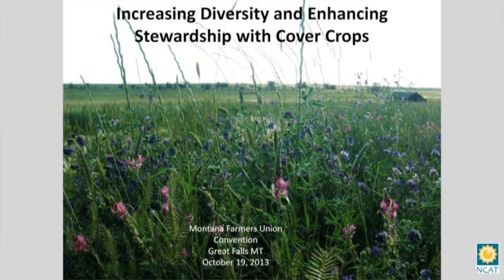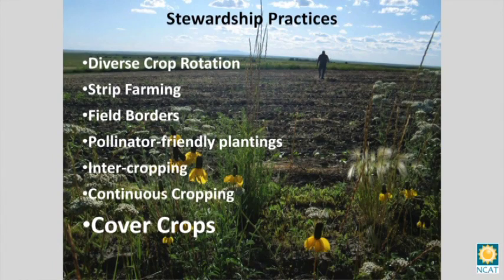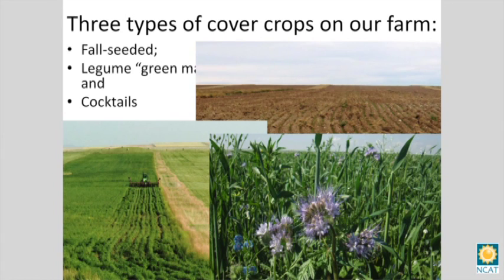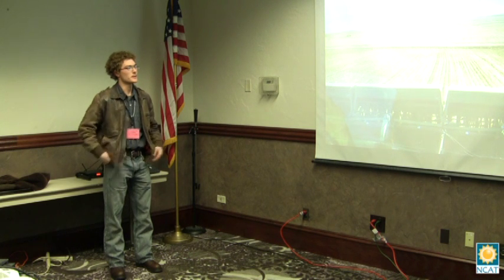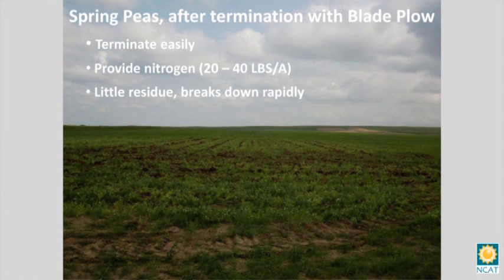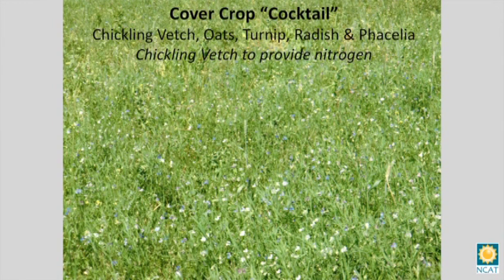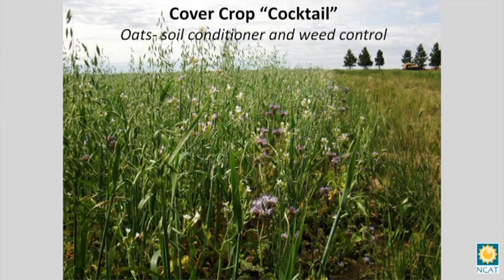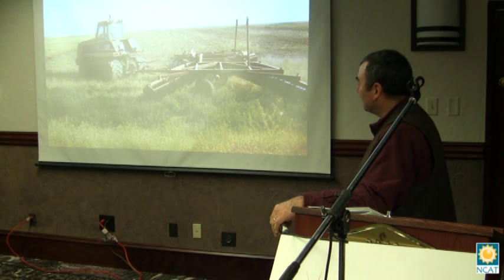Increasing Diversity and Enhancing Stewardship with Cover Crops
Doug Crabtree and partner Anna Jones-Crabtree operate Vilicus Farms, a diverse dryland crop farm based 36 miles northwest of Havre. Growing certified organic heirloom and specialty crops within a 5-year rotation of small grains, oilseeds, broadleaf, and legume crops, Vilicus Farms practices advanced land stewardship at a scale that matters. Doug and intern Nathan Austin-Powell spoke about the operation during the 2013 Montana Farmers Union annual meeting in Great Falls, Montana.